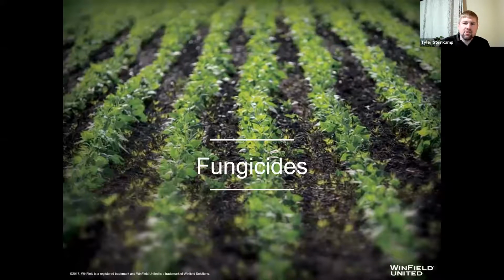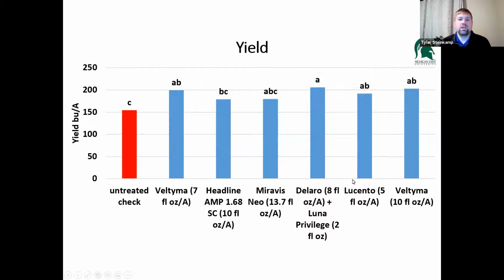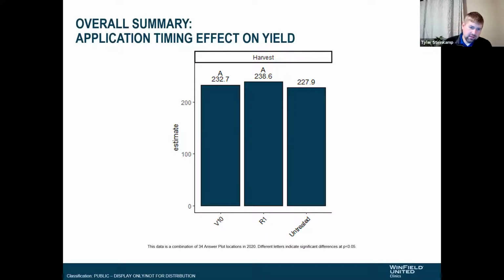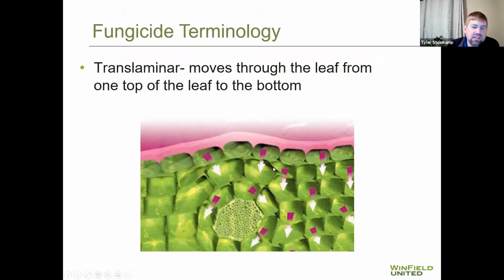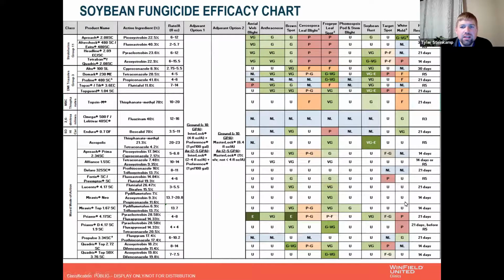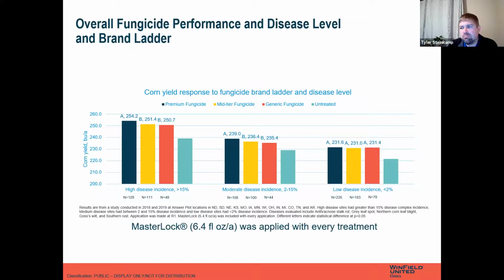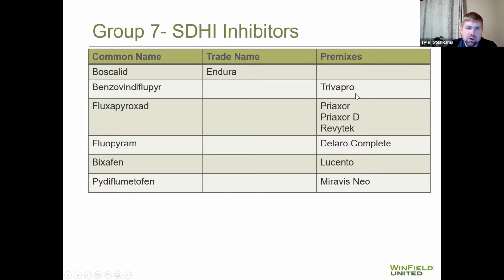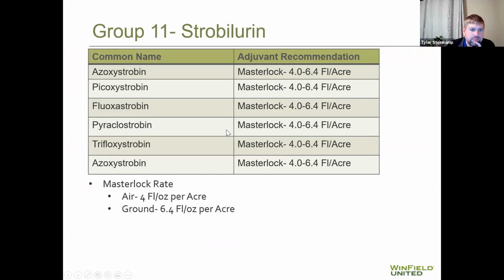Agronomy Training Wk 8 Fungicide MOA